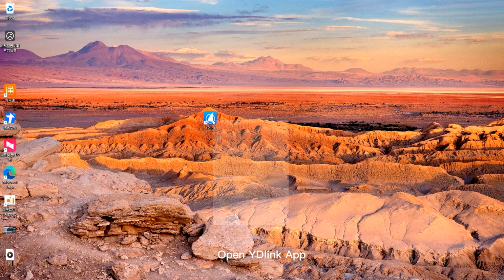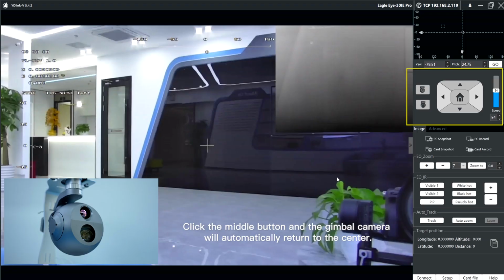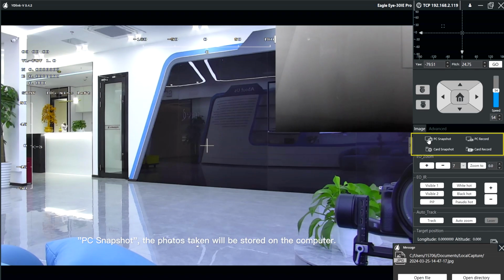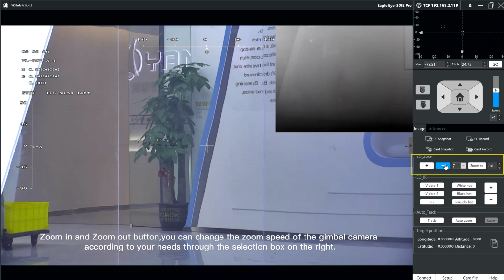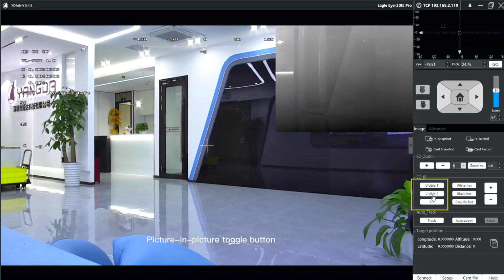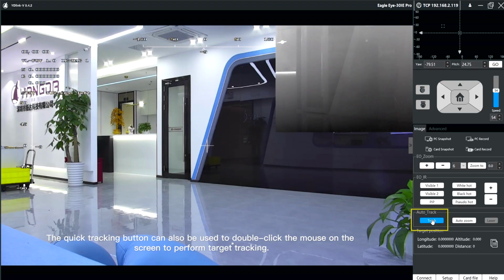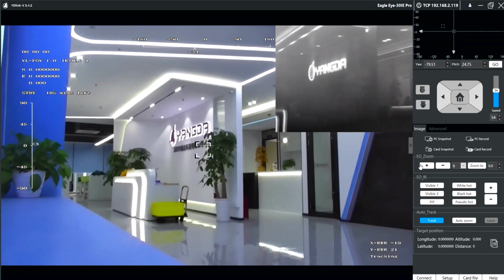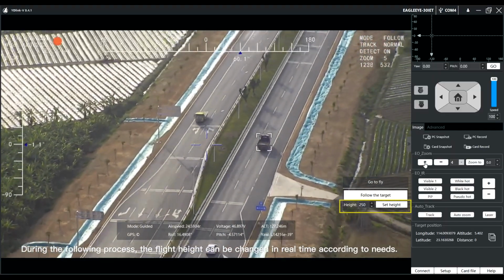Yangda YDlink Gimbal Camera Control Software Tutorial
YDlink software for controllers in Android system (Click HERE for windows based version). YDlink is a powerful yet user-friendly solution designed to enhance your surveillance and monitoring experience. With a wide range of advanced features, this software allows you to effortlessly control your gimbal and cameras. Whether you're managing security operations, inspections, or capturing dynamic footage, our software provides seamless integration and intuitive controls, making it accessible for both professionals and beginners.